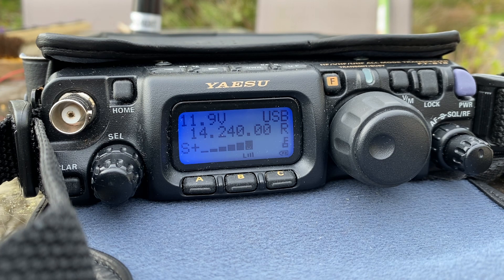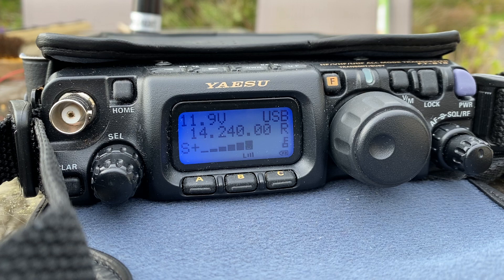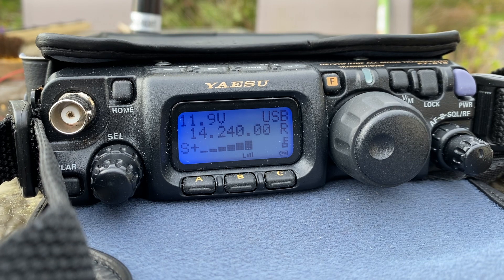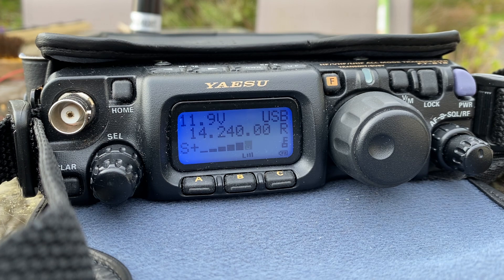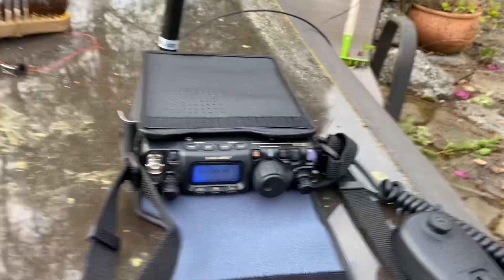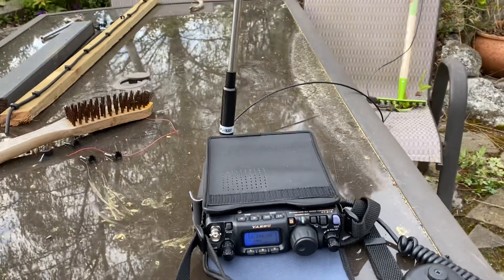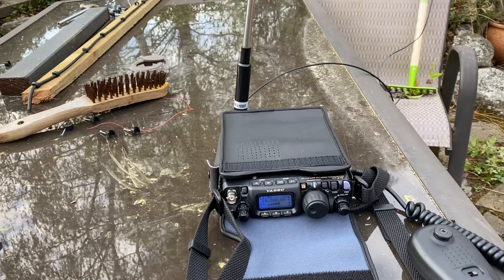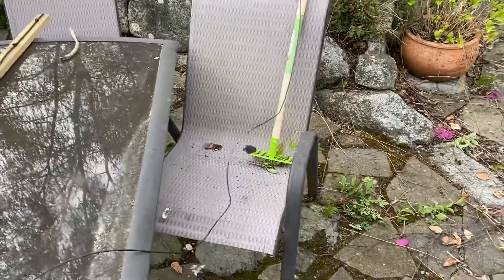MFJ-1820T Whip antenna and Yaesu FT-818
I took this video on the 24th April 2023 at around 18:00 Local or 17:00 UTC.

Ireland to S52WW 1,050 miles or 1,694 Kms.

I had to cut the video short as my 7 year old Son came looking for me :-)

I'm able to make contacts with this antenna, counterpoise is essential. I am using around 5.5 meters of counterpoise raised off the ground as you'll see in the video. I could not get low SWR with it on the ground, I have read that 2 radials spaced around 180 degrees will achieve low swr when on the ground but I have not tested it yet.

I love the ability to make contacts on such a simple setup, of course my portable 4 band EFHW 49:1 will always work better but it takes more time to set up + a way to mount it + it works 4 bands with no tuner. That's a video for another day.